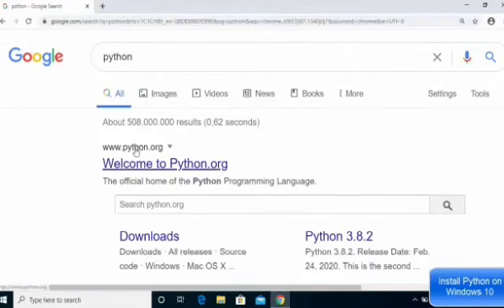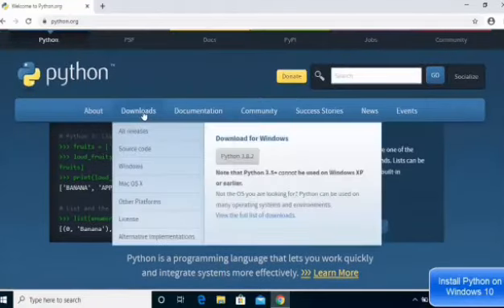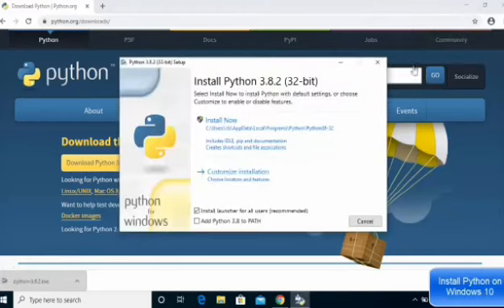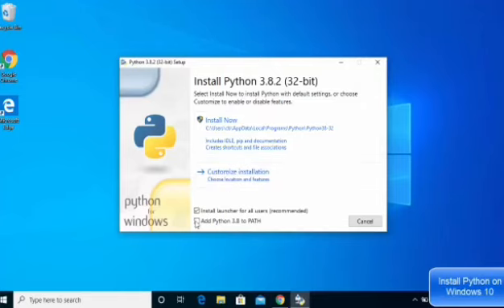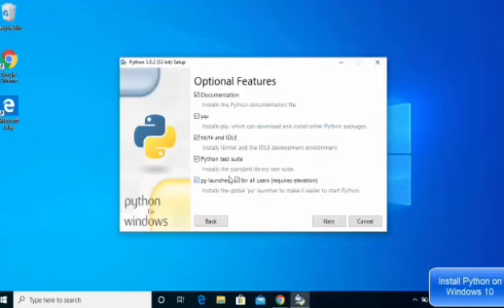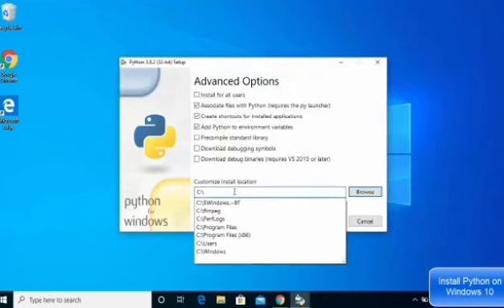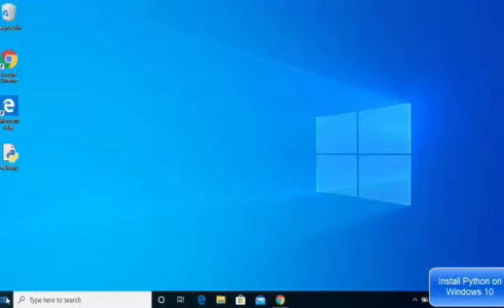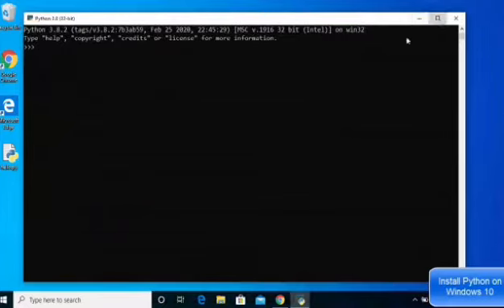TOTURIAL ABOUT HOW TO DAWNLOAD PYTHON ON WINDOWS 10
This video is uploaded for education purpose. In this video many new things are keep in view to elaborate the title in an easy way. Learning with in few mints. You will know about latest technologies such as TOTURIAL ABOUT  HOW TO DAWNLOAD PYTHON ON WINDOWS 10.